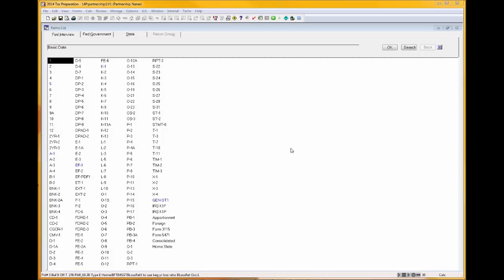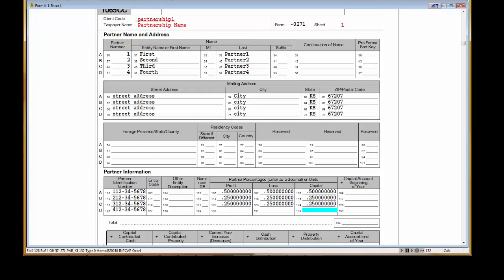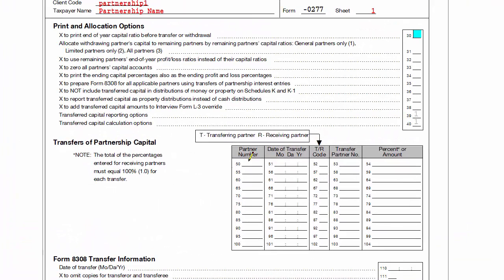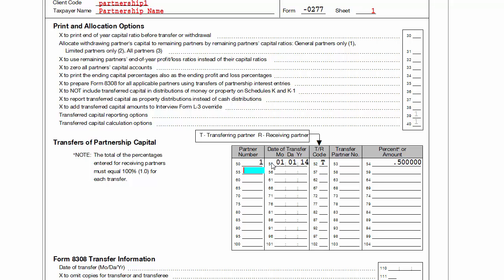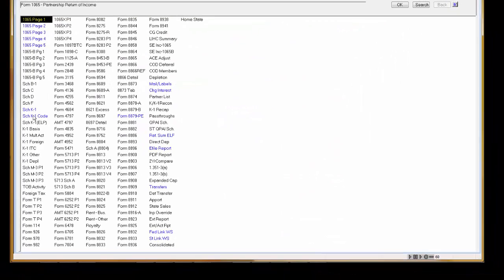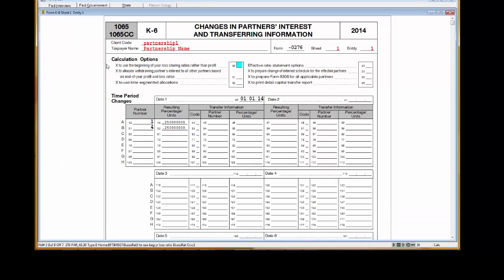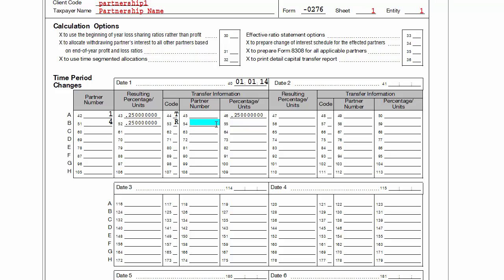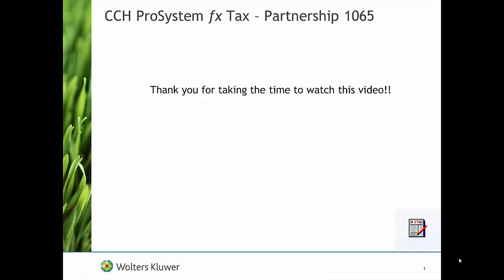CCH® ProSystem fx® - Transfer of Capital in a Partnership Return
This video explains the steps involved with inputting a transfer of capital in a Partnership (1065) return using CCH® ProSystem fx® Tax.